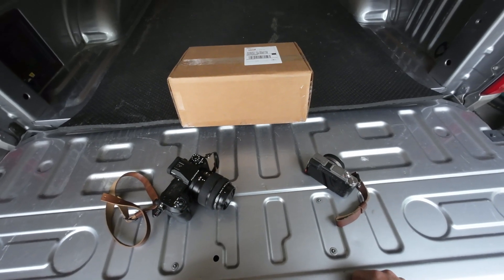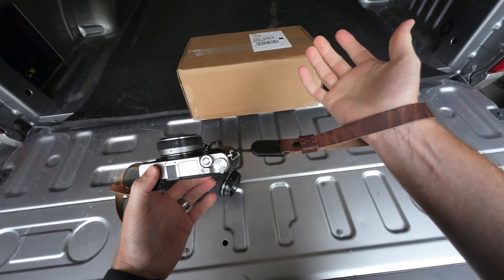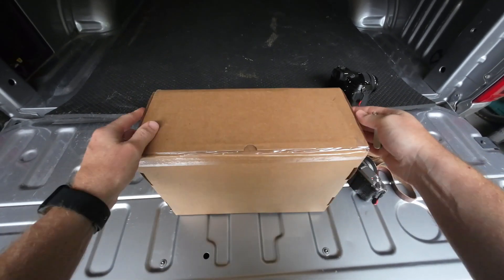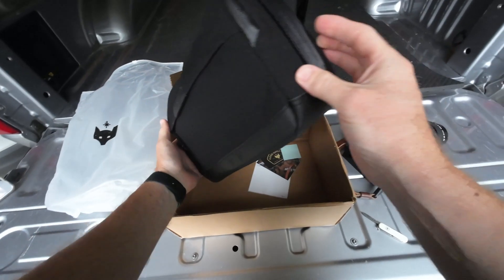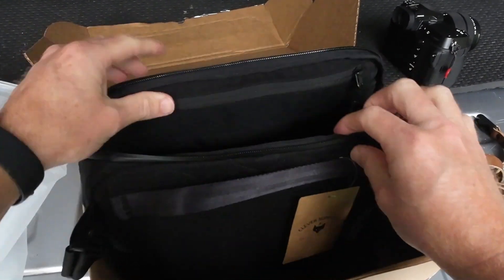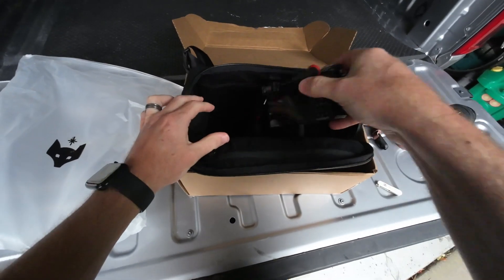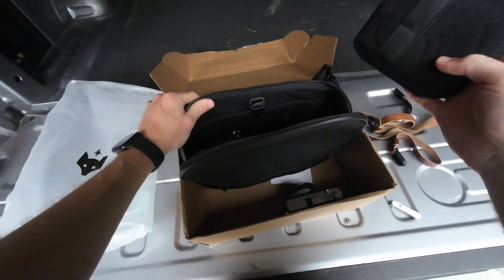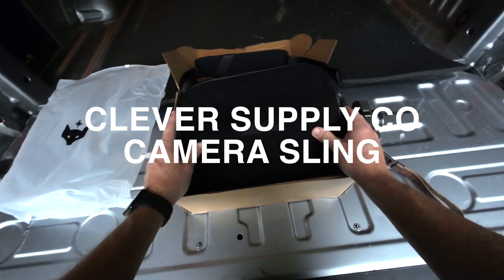The Finest Everyday Camera Sling Bag / Thank You Clever Supply Co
Clever Supply has been making quality leather products for a while and have just ventured into the world of camera bags.

Please check out all they have to offer at by copy/paste this link (sorry, can't get YouTube to make this a link)